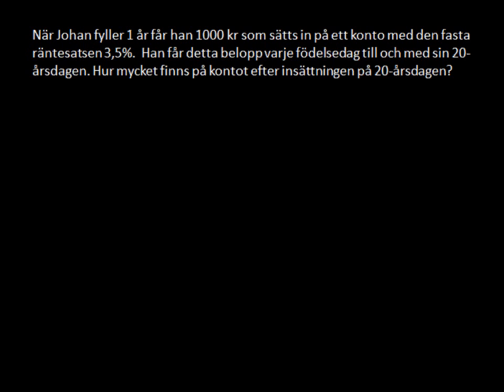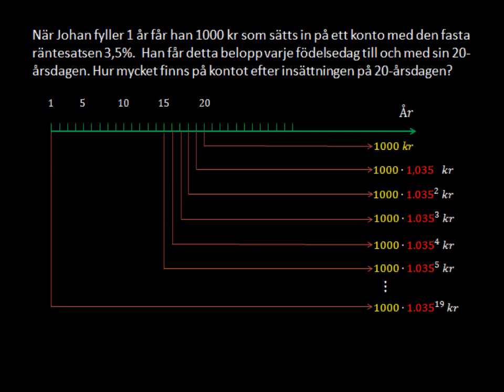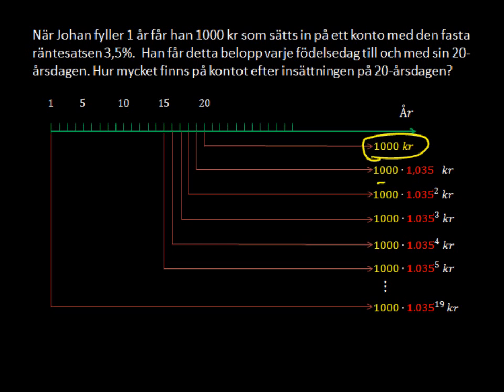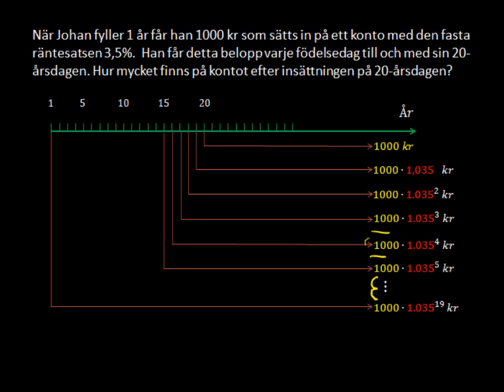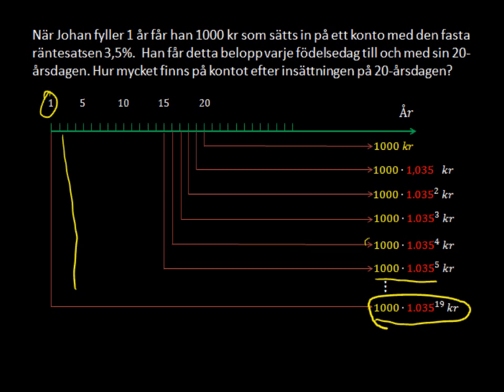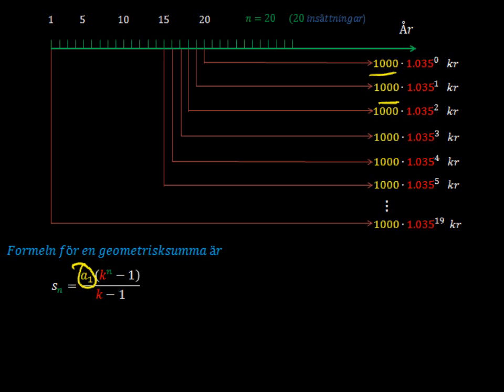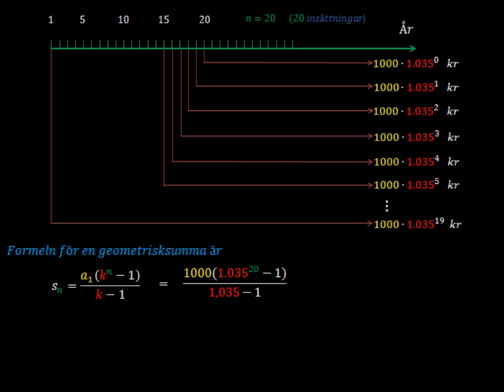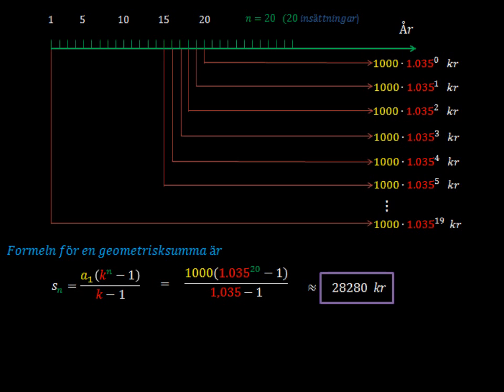Summering av insättningar på bankkonto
Sum of geometric series  Geometrisk summa